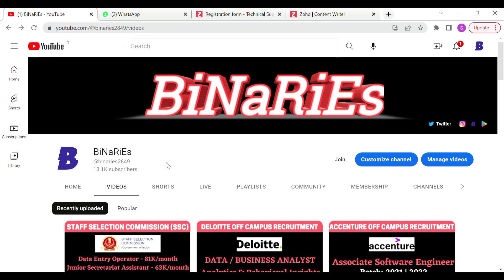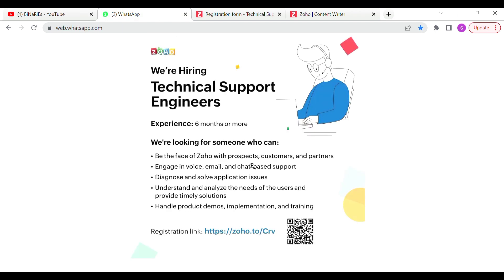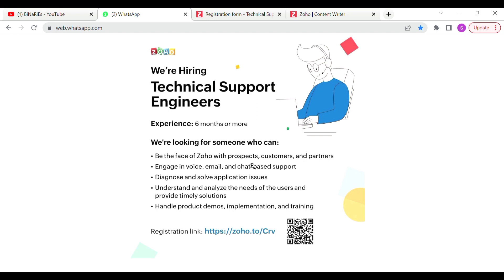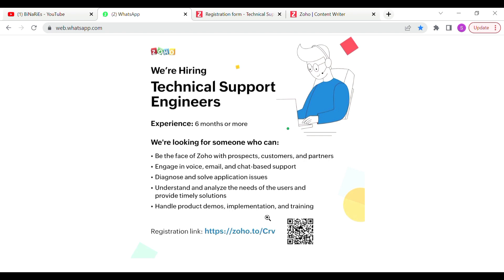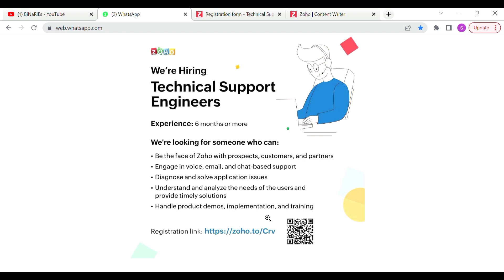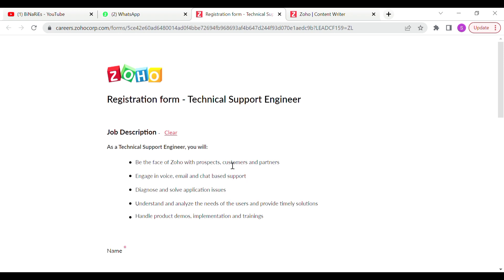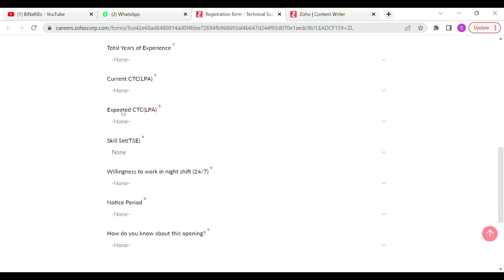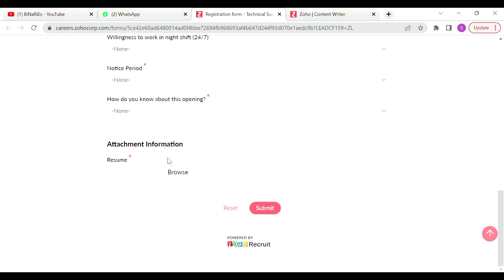Zoho Started Hiring Again | Technical Support Engineer Role | BiNaRiEs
In this video, I will be discussing with you about the Zoho Off Campus Hiring.